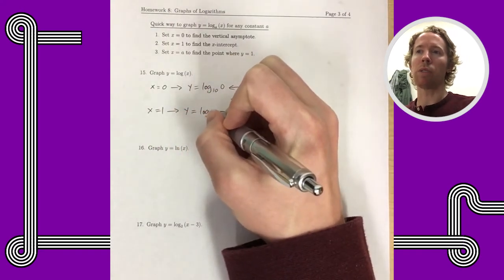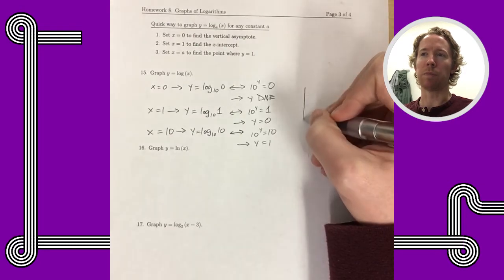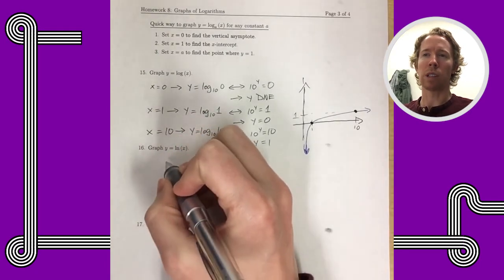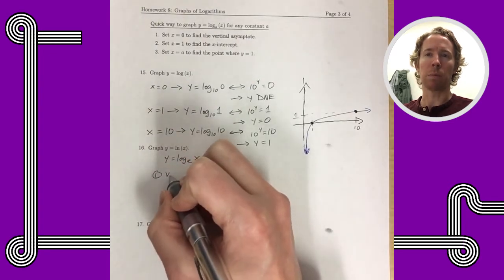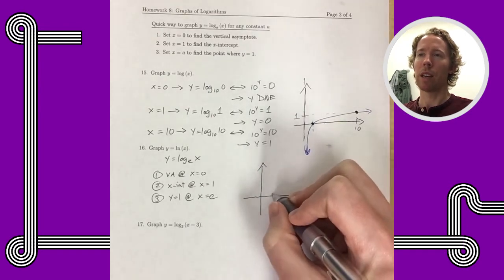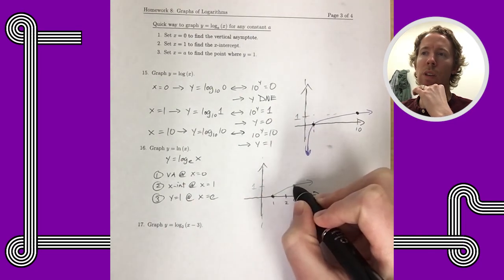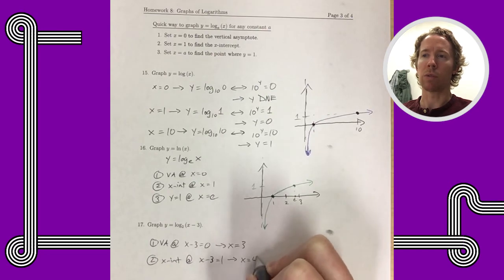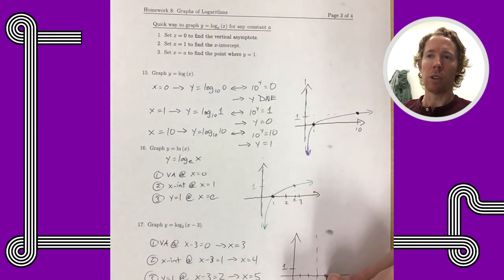Graphing Logarithms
HW8 #15-17 Graphing a common logarithm, a natural logarithm, and a log base 2